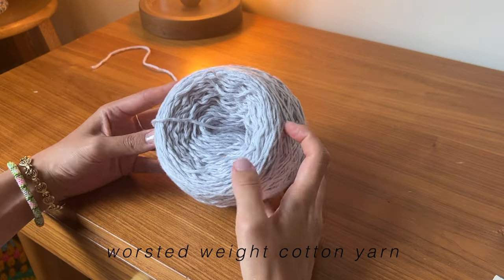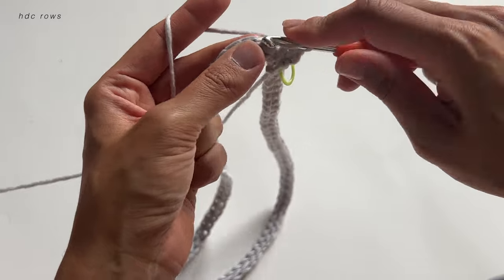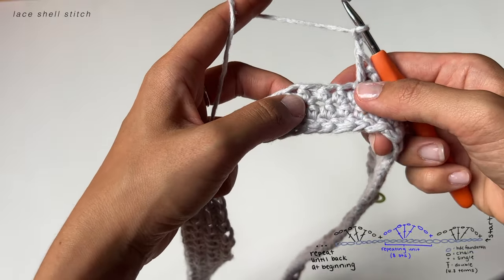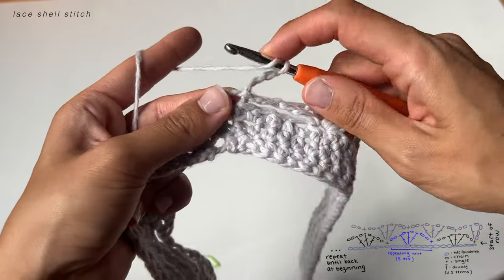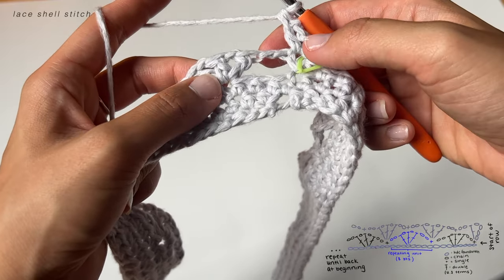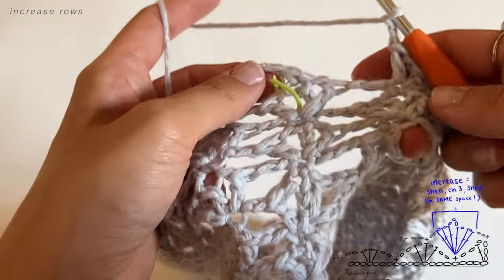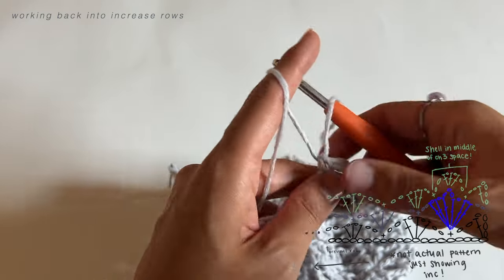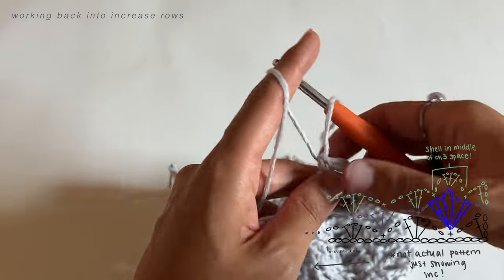crochet lacey shell skirt tutorial 彡˚ ｡°☆ & how I increase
Open me ☆

Best prescription glasses in the USA, try any pair for 30 days risk-free!!!
Use code: KAIT to get a free pack of premium lens wipes with your order!
The glasses I chose: Kiro frames in the bongo colorway :)

Thanks for hanging out with me today!!  I hope you enjoyed the tutorial
Try it on as you go and let the piece guide you :) you can make it longer or shorter or increase more often for more flare or not at all for a more tight fitting skirt!
If you have any questions don't hesitate to reach out! Sorry I'm a bit of a messy crocheter haha I do not claim to be an expert I'm just showing what I did :)

(this is the same stitch but here it's called the "double v" stitch!)

ily,
Kait

MY FAVE SUPPLIES*

Yarn Recommendations (Different Price Points):
I have felt all of these in person and they are all very similar!

(lmk if I forgot to link anything!)

0:00- intro
0:37- materials
1:06- foundation chain/waistband
4:49- lace shell stitch
14:07- hip optical
15:45- setting up stitch markers for increases
18:58- increases
23:13- working back into increases
27:03- offsetting stitch markers
29:06- last couple of rows
30:33- list of steps/wrap up